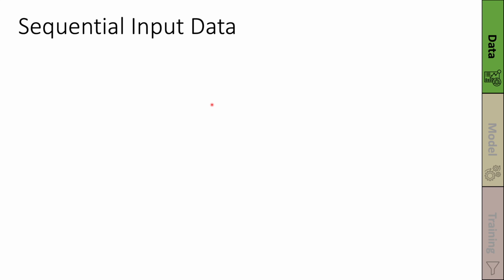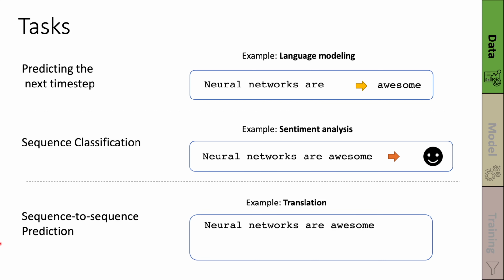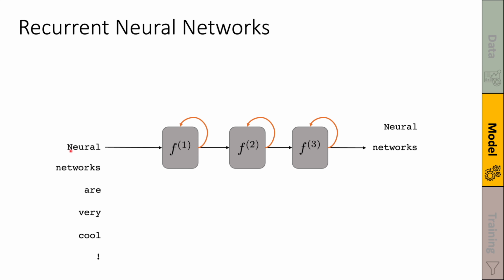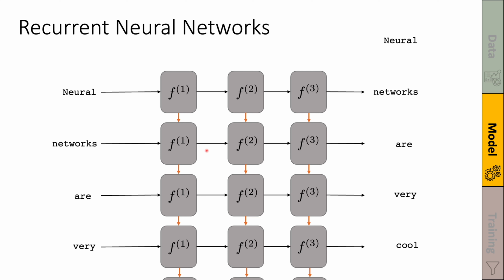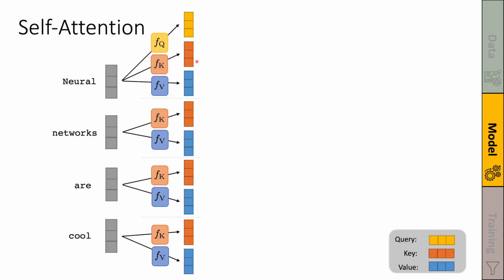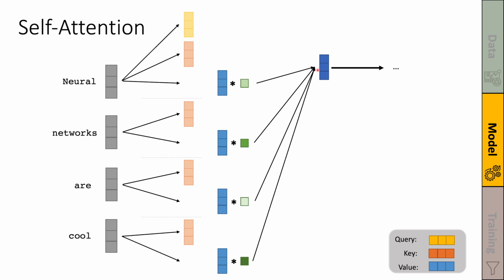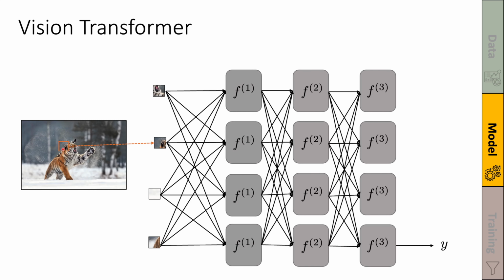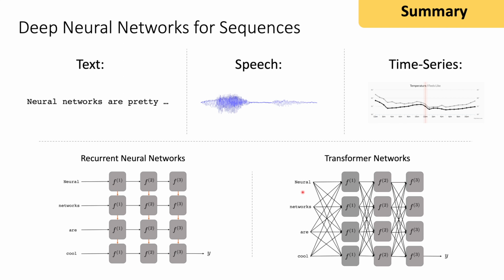An Introduction to Machine Learning: Deep Learning for Sequential Inputs (7/9)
This is the 7th video of a short (~2h) crash course on Machine Learning, focusing on Recurrent Neural Networks and Transformer models.

We thank the following people and institutions for their feedback and support:
- Annika Thierfelder
- Amirhossein BarzegarSedigh
- Rafel Alverto
- Paviel Schertzer
- Organizers and participants of the "Bridging the Technological Gap" workshop: primate-cognition.eu/de/veranstaltungen/bridging-the-technological-gap-workshop.html
- University of Tübingen
- University of Göttingen